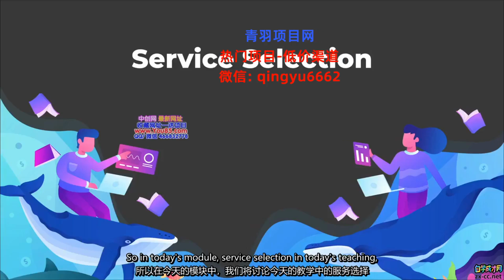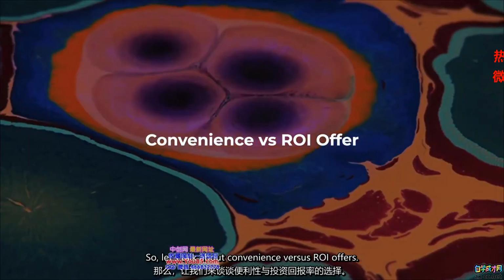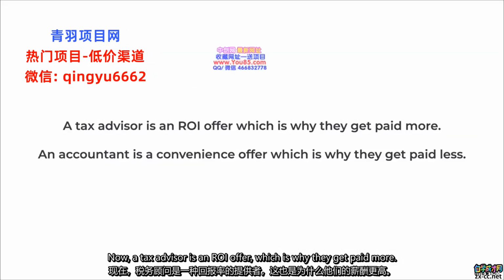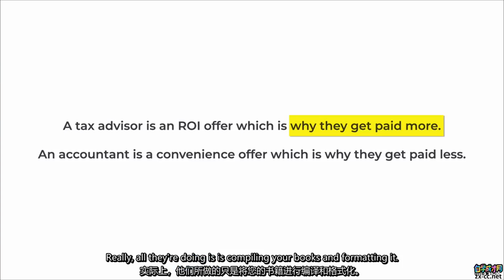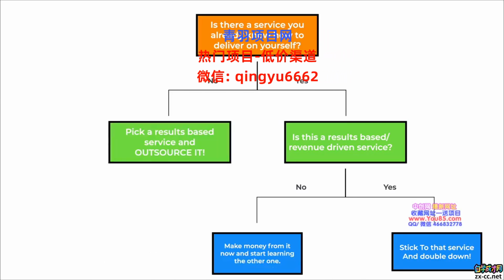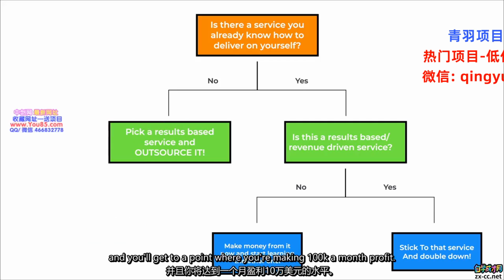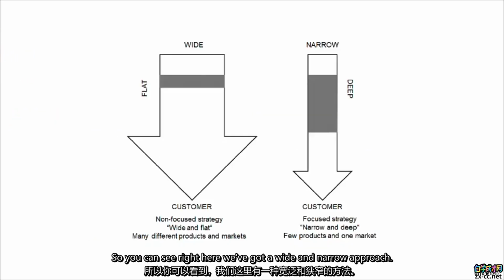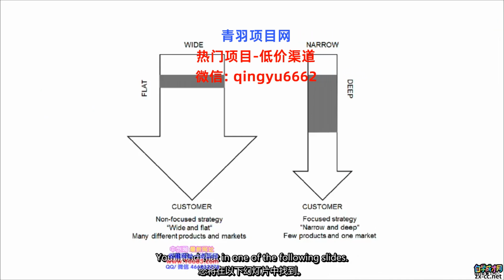从0搭建赚钱系统，Iman Gadzhi必修课，超级个体运营实战